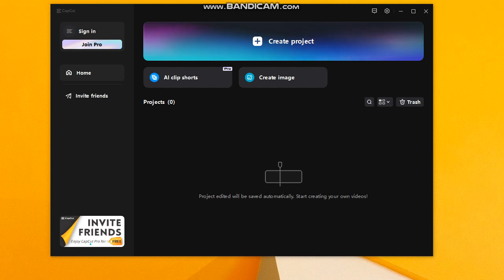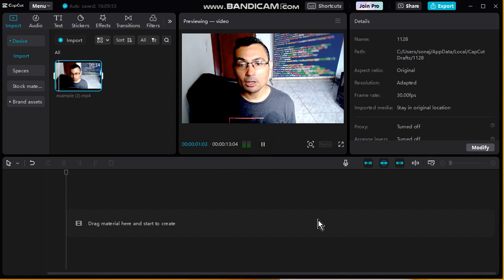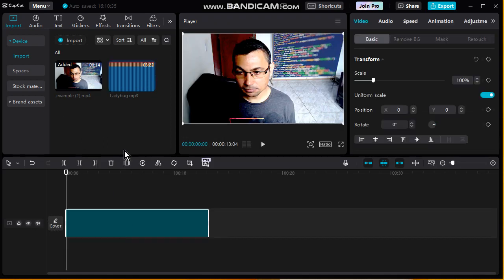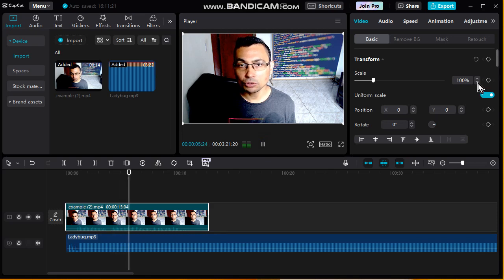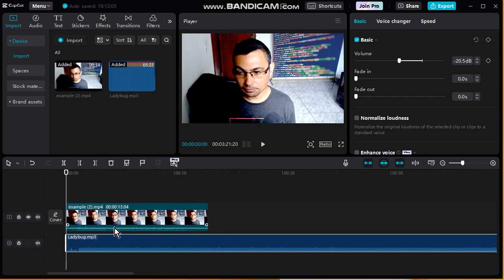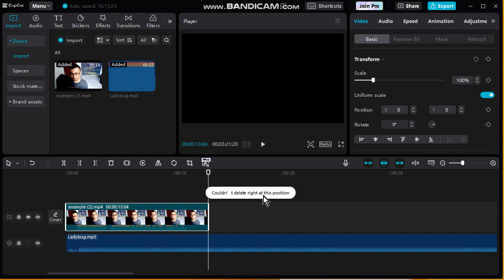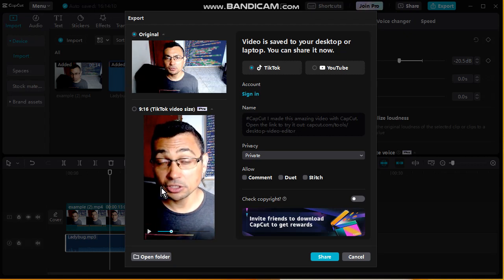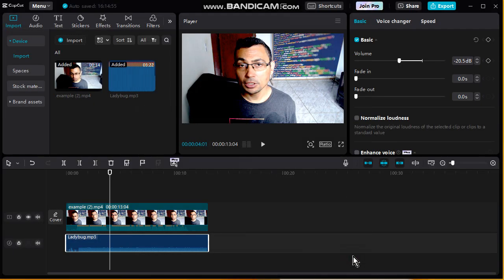CapCut How do add background music to videos